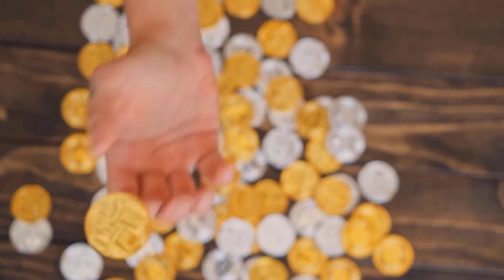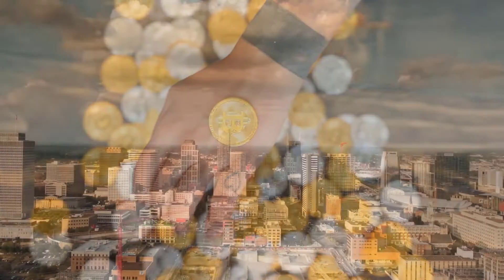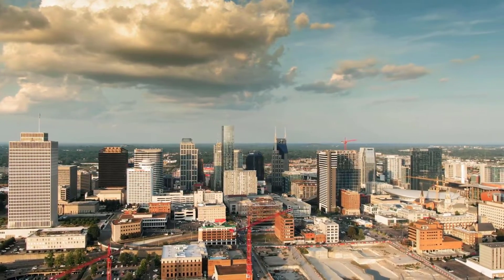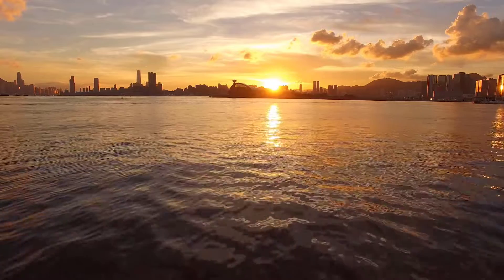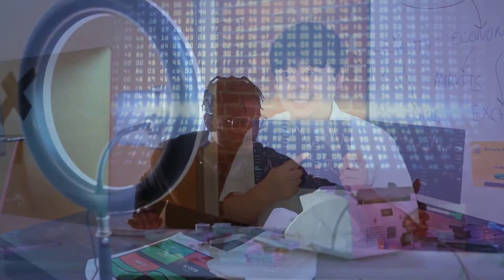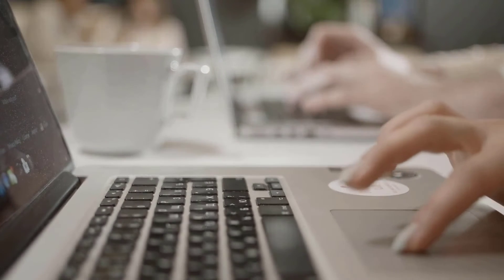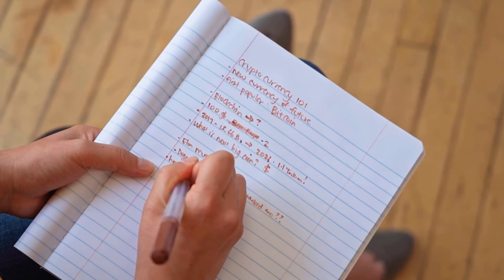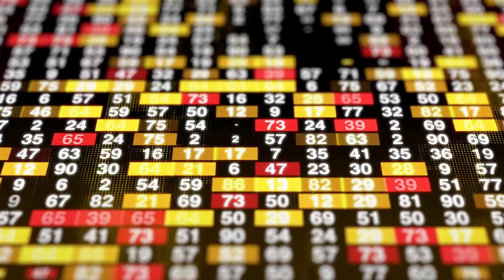GMT MASSIVE LOSS AFTER WHAT HAPPENED - GMT PRICE PREDICTION & LATEST UPDATES